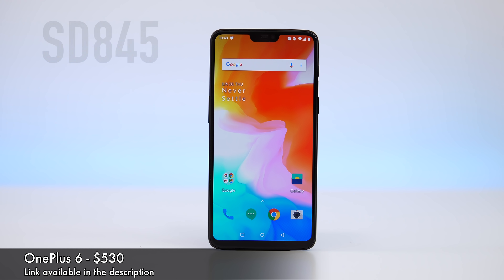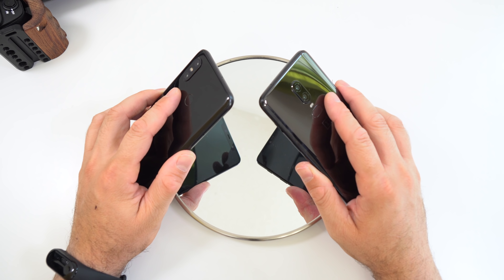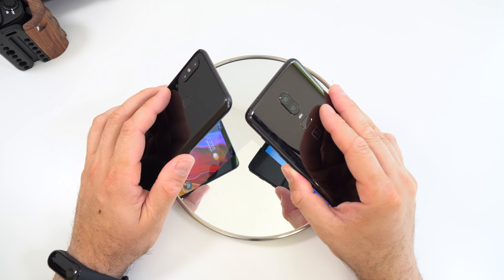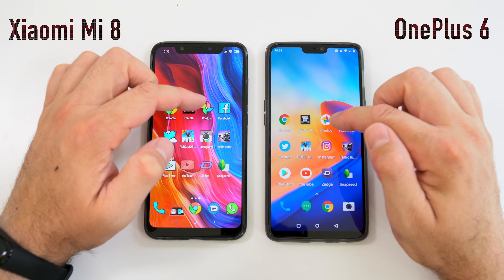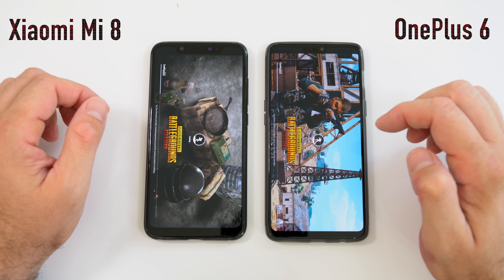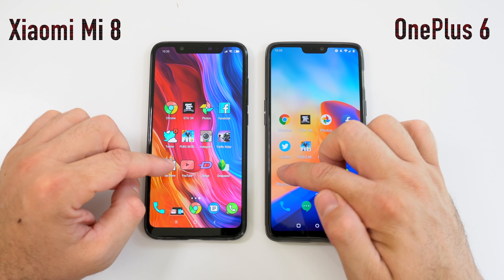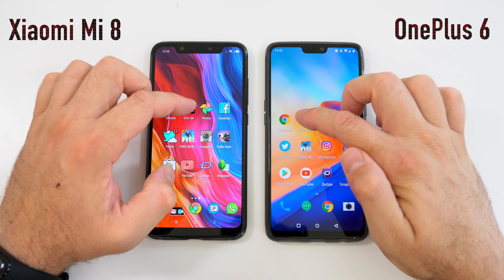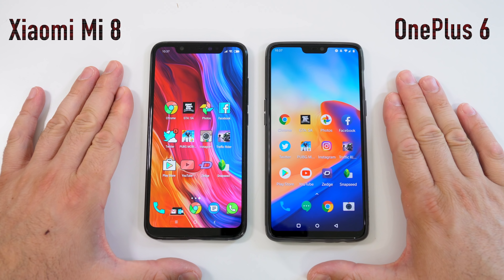OnePlus 6 VS Xiaomi Mi 8 - SPEED TEST - So fast!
Xiaomi Mi 8 VS OnePlus 6 speed and performance test, browser, apps, gaming, fingerprint scanner speed and ram management.

In this video I put the Xiaomi Mi8 side by side with theOnePlus 6 for a speed test!
You can check out the fingerprint scanner speed, Ram management, benchmark results and speed for opening apps!